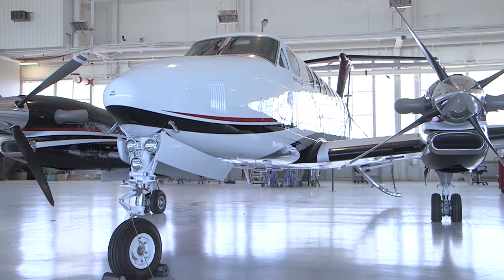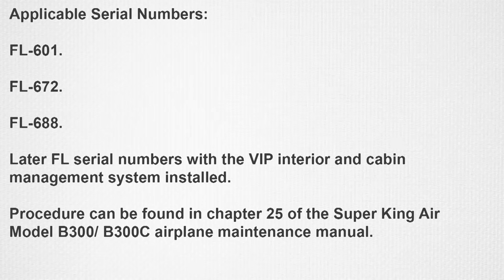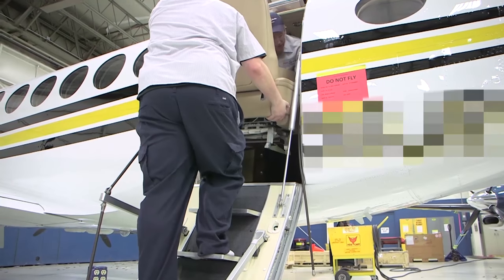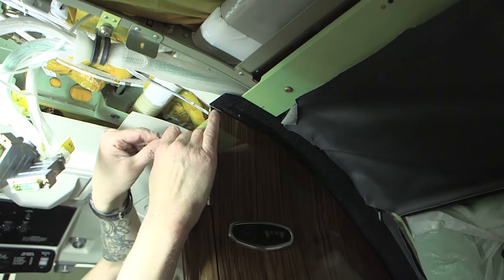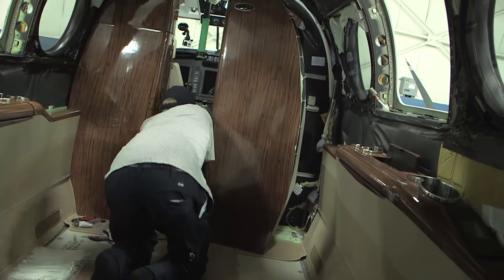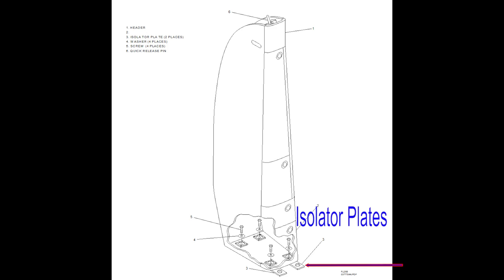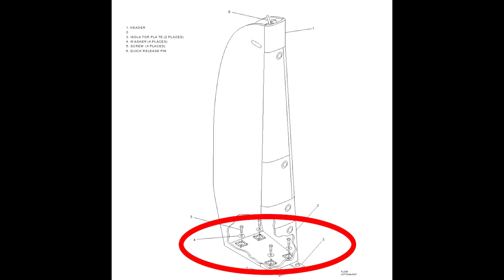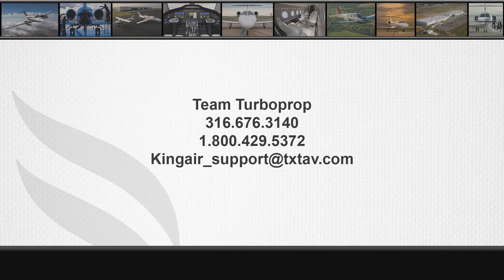King Air B300/B300C Forward Right Entertainment Cabinet Removal and Installation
This video demonstrates how to remove and install the forward right entertainment cabinet in the King Air B300/B300C. These instructions are applicable to serial numbers FL-601, FL-672, FL-688 and later FL serial numbers with the VIP interior and Cabin Management System installed.